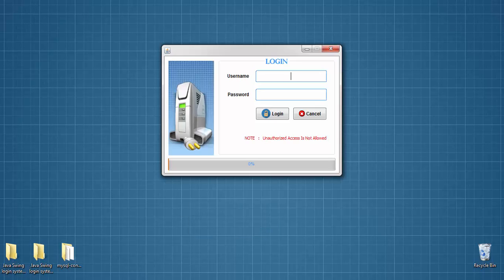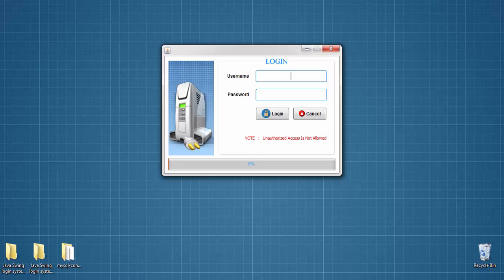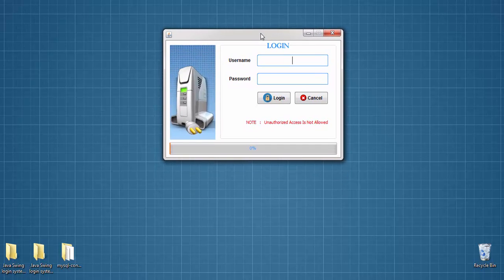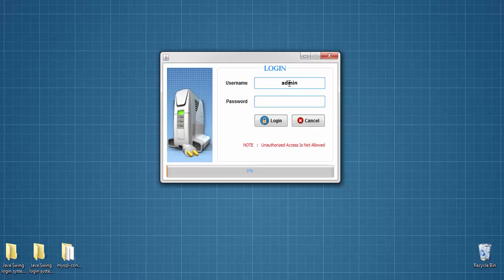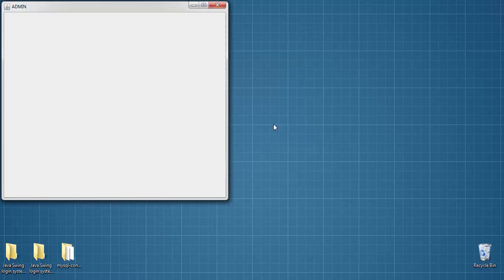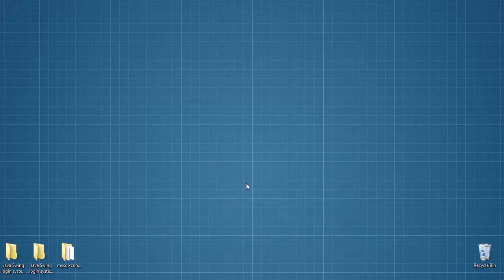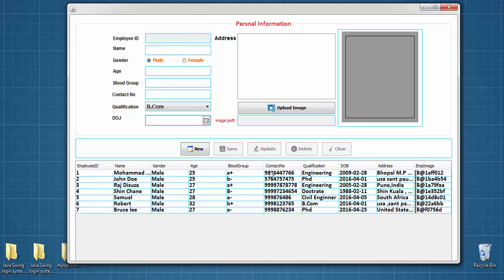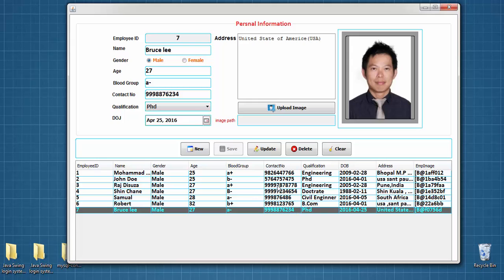Java Swing Login System with CRUD Operations Using MySql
Only In $ 10 USD - YOU CAN ACCESS THIS FULL COURSE FROM BELOW LINK.